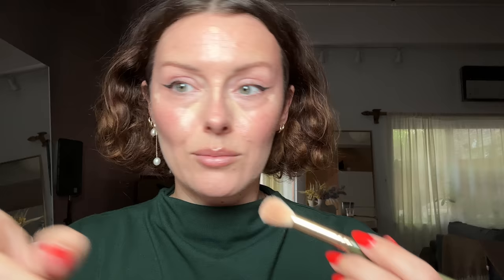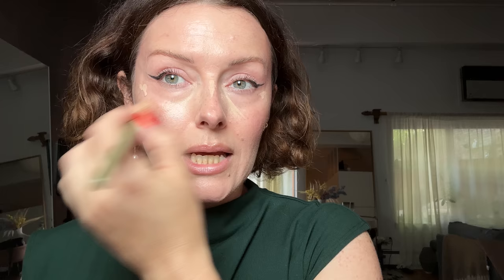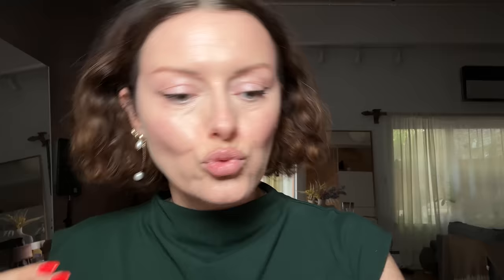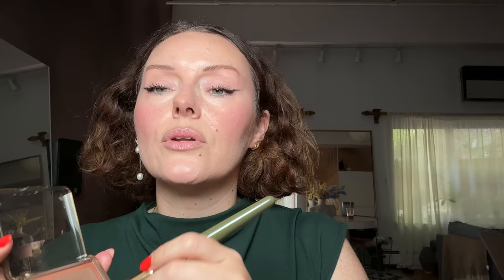UNCUT WITH KJH: Latte Evening Eye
→ PRODUCTS MENTIONED

→ CREATOR FRIENDS

CODE: KATIE10

CODE: LTKATIE15

CODE: SHOPMYKJH

CODE: KATIEHUGHES

CODE: KATIEHUGHES

CODE: KJH

CODE: KJH15

CODE: KJH15

CODE: KATIEJANE20

CODE: KATIEJANE

CODE: KJH15

CODE: KJH10